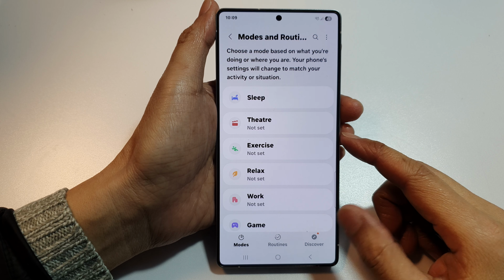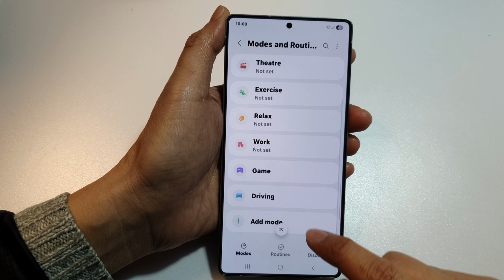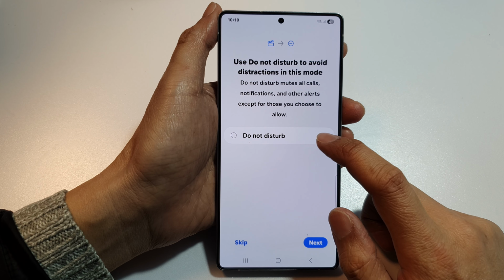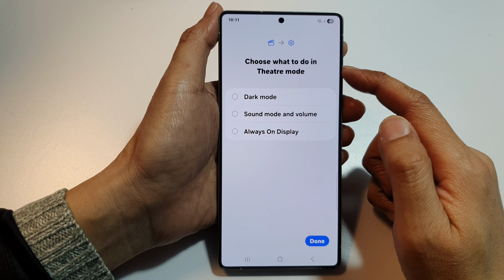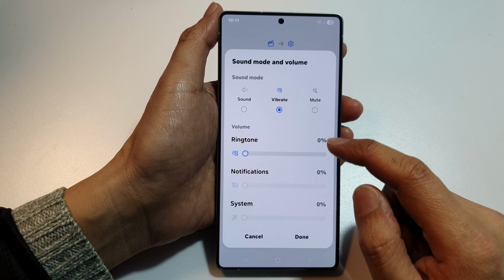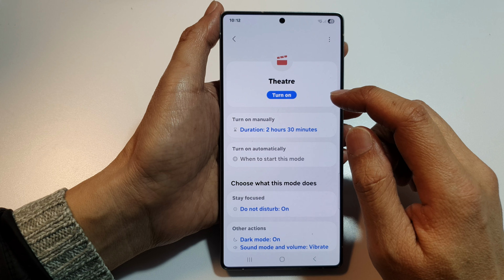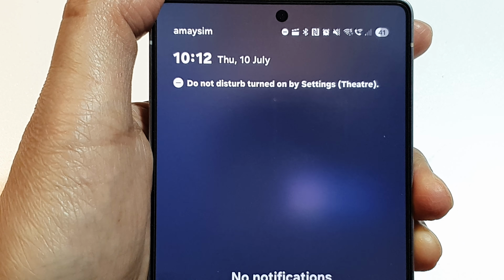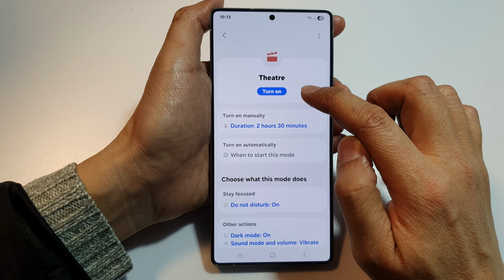Galaxy S25/S25+/Ultra: How to Turn On/Off THEATER MODE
Learn how to instantly turn Theater Mode on or off on your Samsung Galaxy S25, S25+, S25 Edge, or S25 Ultra to avoid distractions in cinemas, meetings, or sleep time. This feature mutes alerts, dims your Always-On Display, and silences calls for complete peace of mind. Whether you're at the movies or just need to focus, this guide will walk you through the steps quickly and easily.

🛠️ Step-by-Step Instructions:
Step 1: Open the Settings app on your Galaxy S25 device.
Step 2: Scroll down and tap on Modes and Routines.
Step 3: Tap on Theater mode from the list of preset modes.
Step 4: Toggle the switch to Turn On or Turn Off Theater Mode.
Step 5: Customize behavior (like sound, brightness, and notifications) if needed.
Step 6: Exit settings and Theater Mode is now applied or deactivated.

📌 This video also covers topics:
✅ How to silence your Galaxy S25 in theaters automatically
✅ Best way to use Modes and Routines for quiet time
✅ Tips to avoid unwanted notifications in meetings